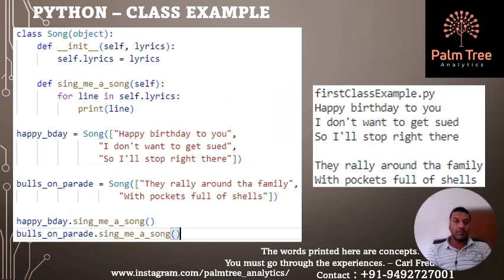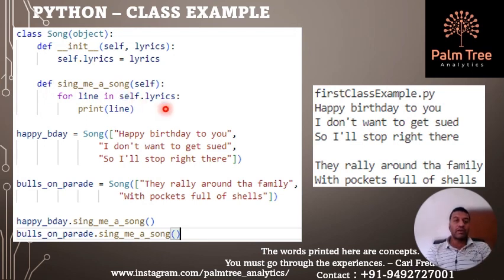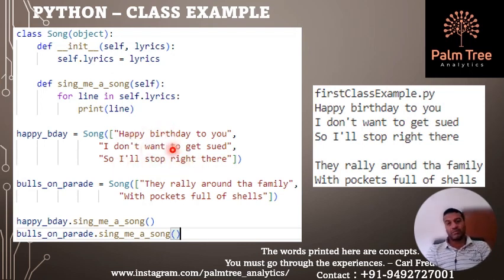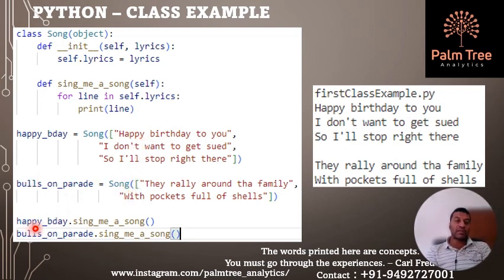PYTHON-27. Class Example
This video explains about class example in Python